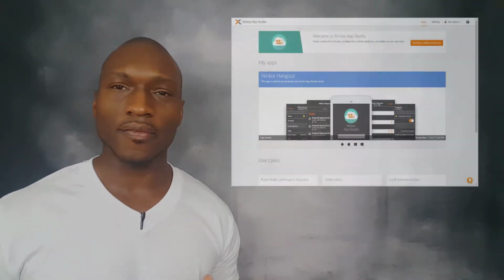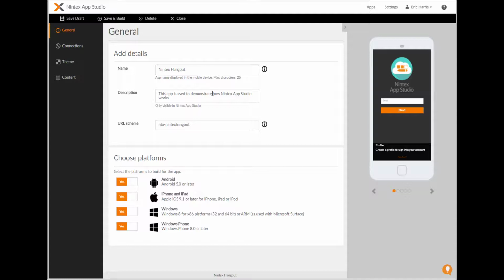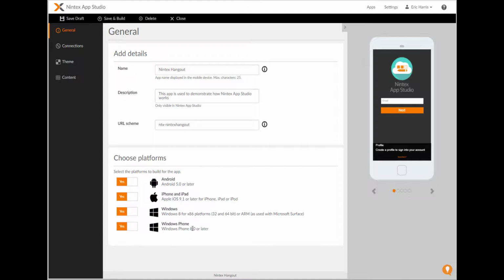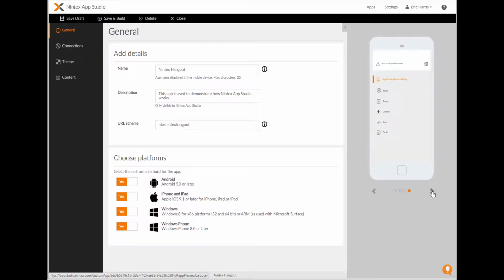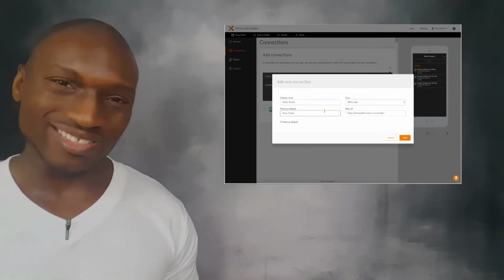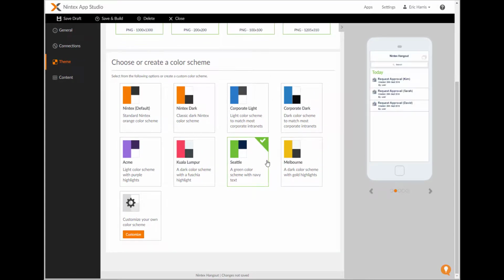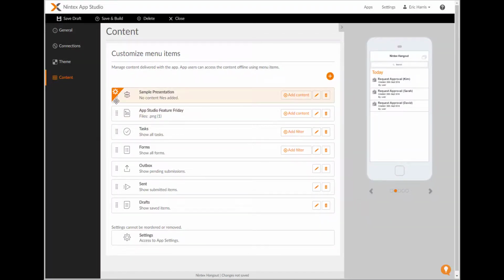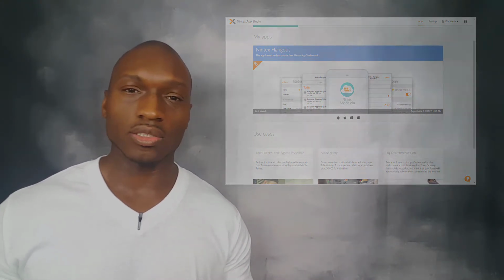Build a mobile app for your organization in 3 minutes with Nintex App Studio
In this Feature Friday video I walk you through one of the lesser known features on the Nintex Workflow platform called App Studio. With app studio you can build a mobile app, custom designed to fit your organizations brand and even place forms within the app so that your users can access the right content at the right time.

App Studio also allows you to deploy or distribute the app to your users without having to publish it to Apple or Google. Take a look at this video and check out this blog for more information on how you can build a mobile app in minutes for your organization.

Visit xchange.nintex.com for more solutions to help you automate workflows today